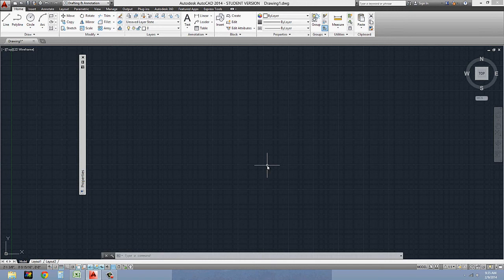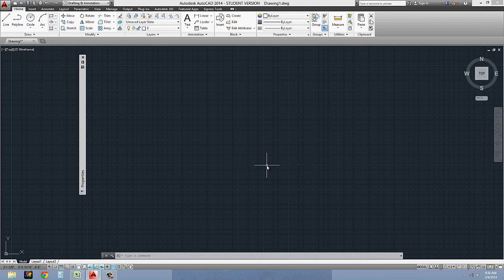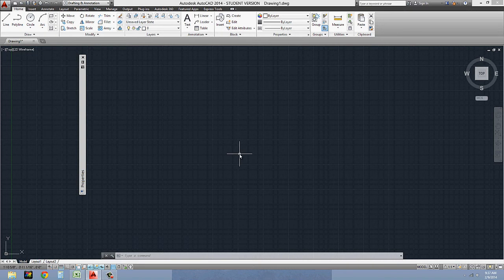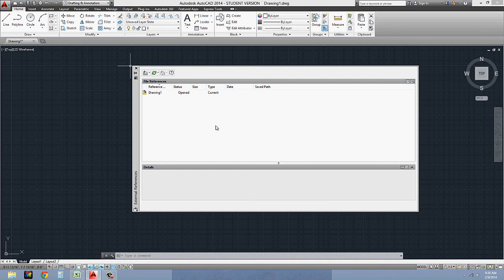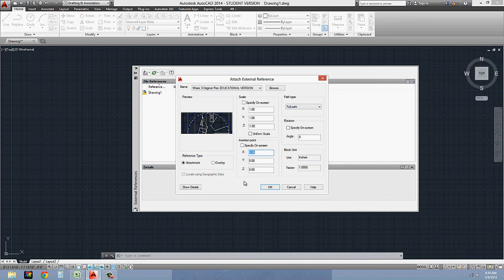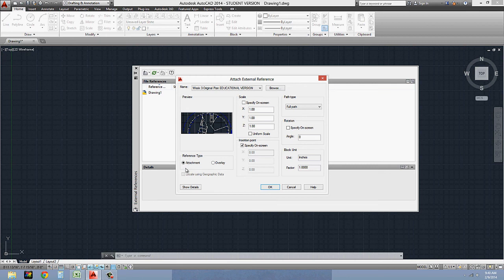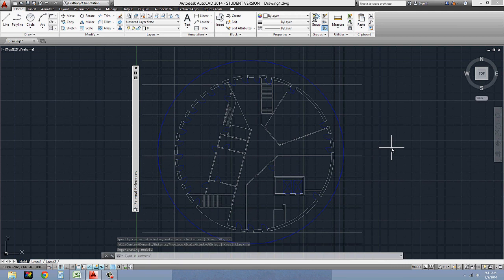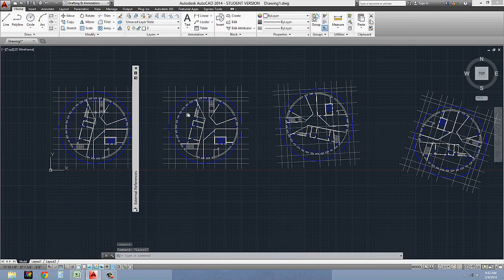CADD I: Autocad INT 560 Pratt Institute Week 6 Part 2